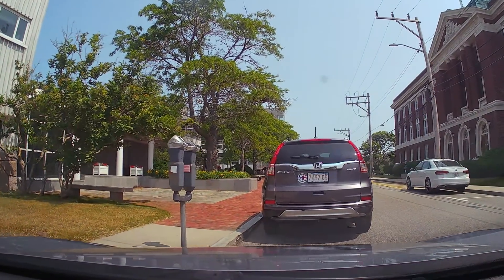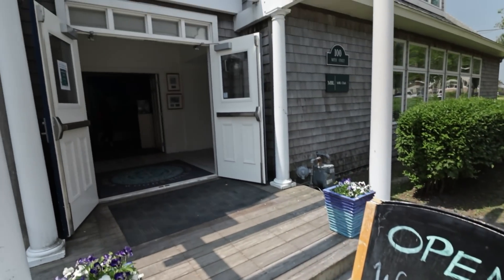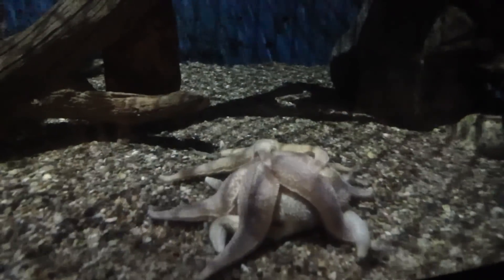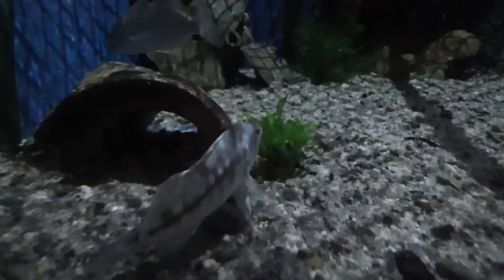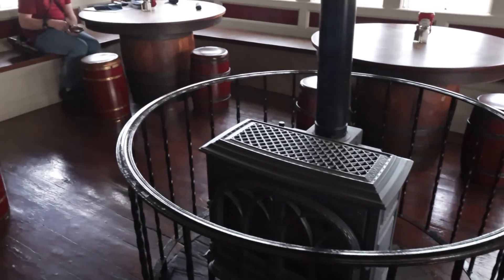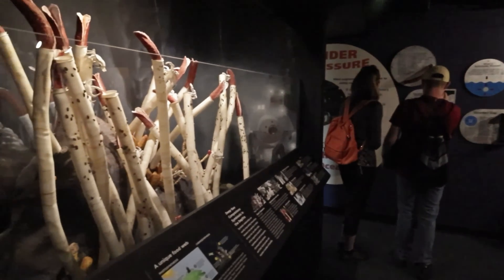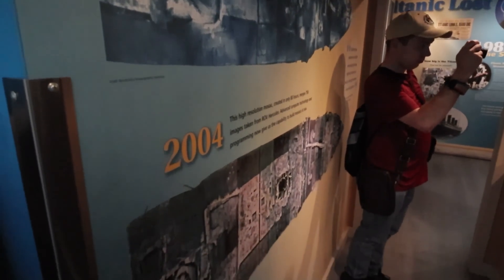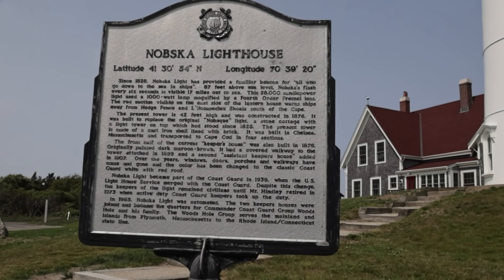Exploring The Depths: The Incredible World Of WOODS HOLE OCEANOGRAPHIC INSTITUTION!!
Come with us to explore the Woods Hole Oceanographic Institution in Falmouth, MA

2) StockNation.com
3) Viddyoze.com
4) Dropmock.com

ES_Wild Love Conquers All - Ted Beattie

CAMERAS:
Canon EOS R10 Mirrorless Camera
Osmo Action 4 Camera
XPCam HD Webcam

TRIPODS:
MantisPod Pro
iFootage Cobra 3 Monopod

CAMERA ACCESSORIES:
Lens Filters by Altura for Canon R10

Neither the host nor ResslerMania makes any representation, warranty, or guarantee about the accuracy of the information contained in this YouTube channel or in links to other YouTube channels or websites. This YouTube channel is provided "as is," and does not represent any outcome or result from viewing this channel. Your use/viewing of this YouTube channel is at your own risk. You enjoy this YouTube channel and its contents only for personal, non-commercial purposes. Neither the owners of this channel nor anyone acting on their behalf will be liable under any circumstances for damages of any kind.